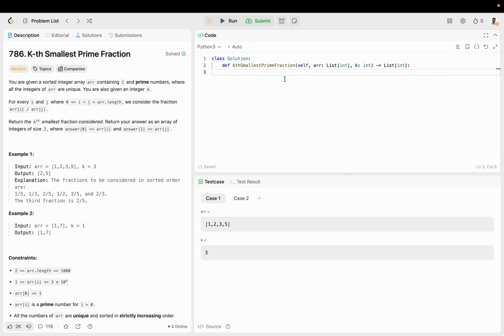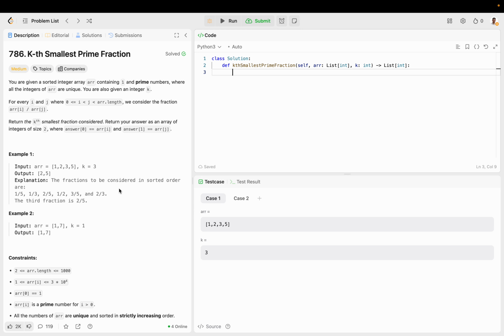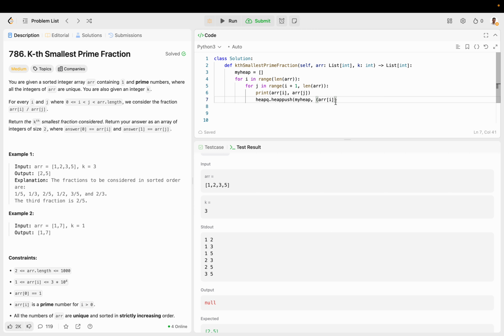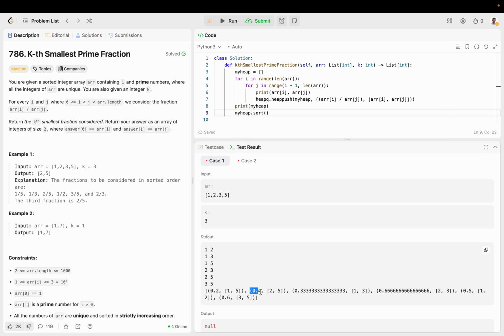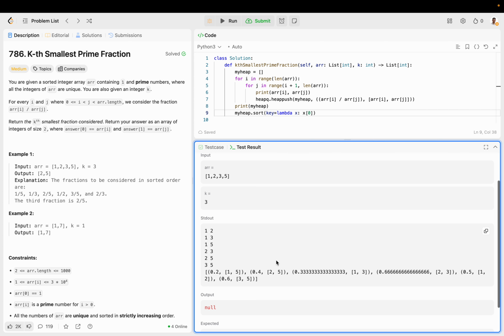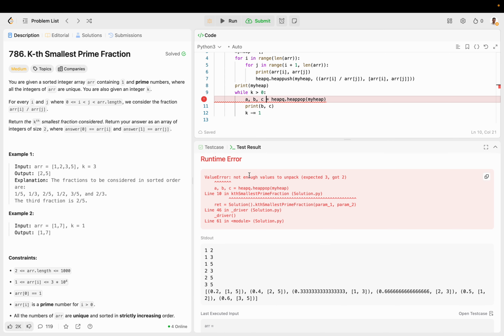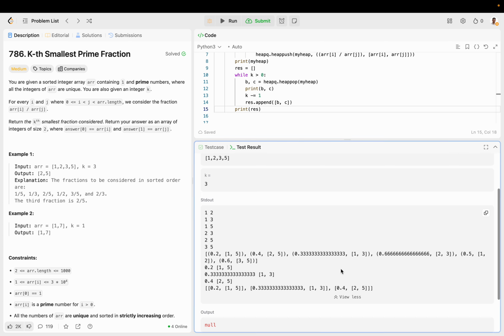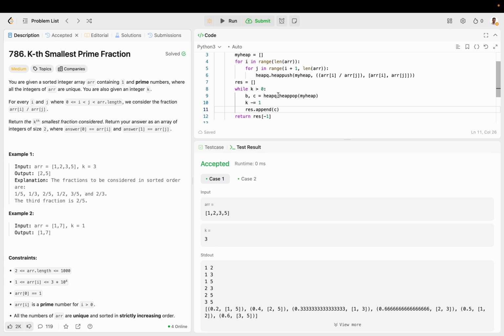Kth Smallest Prime Fraction